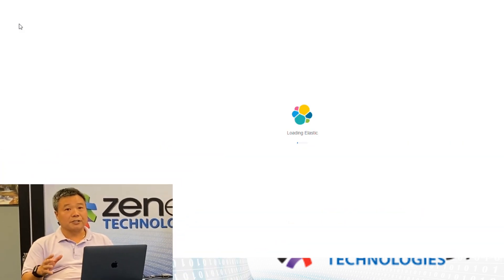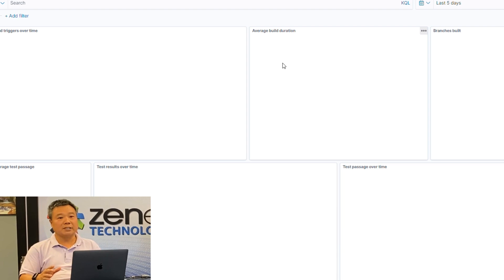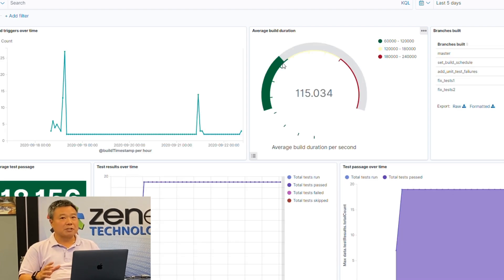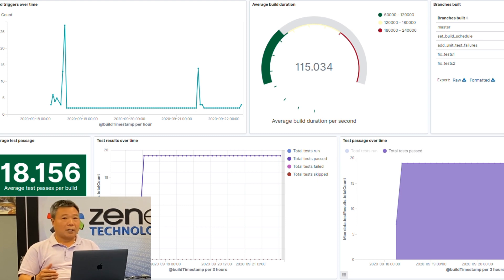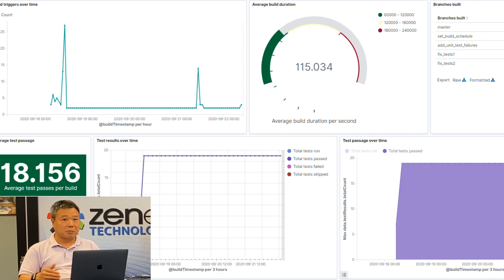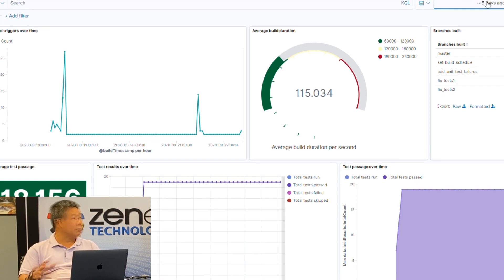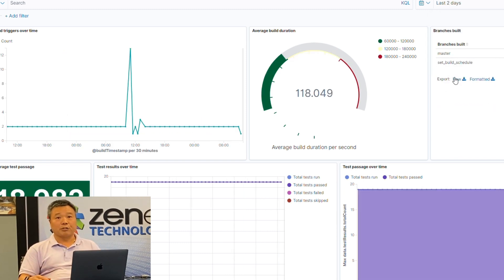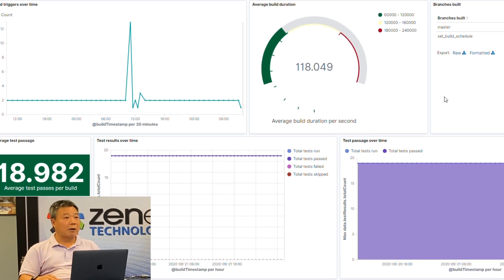CICD Pipeline Stages: Building a Mature DevOps Pipeline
Zenergy’s DevOps experts David Dang and Bryson Osborne, and senior test engineer Jonathan Diaz discuss the central stages of a mature DevOps CI/CD pipeline.

“Many companies have built out a DevOps CICD pipeline. But, is it a mature pipeline? When creating your pipeline, there are several stages you will want to include to ensure it is mature. The goal is to automate as much as possible, running from a trigger base all the way to the last stage of your pipeline.” – David Dang, VP of Automation Solutions

Central Stages of a DevOps CICD Pipeline
Stage 1: Code Merge
The first step of your CICD pipeline is to merge the code. This will trigger a build which will automatically go through all the steps required to get the code from raw source code into a package that can be delivered to production. Along the way, there are several steps where the code is tested.

Stage 2: Static Code Analysis
The second stage of your pipeline requires the use of a static code analysis tool to scan your project. This scan will ensure that code quality and cyber security standards are being upheld in the project. This also relieves employees from having to schedule code and peer reviews as well as manually having to pore through the code to verify all the things that can be done automatically by a static code analysis tool.

Stage 3: Unit Tests
Unit testing is performed in the static code analysis stage. In this stage you are ultimately testing whether the unit tests within your pipeline have quality and are valid. This is important as it allows you to minimize cost by identifying underlying issues in your code changes, earlier in the process.

Stage 4: Unit-Integration Tests
The next stage, unit-integration testing, integrates multiple units of code together and tests them. Unit and unit-integration testing are fast, lightweight, and quickly provide you with a pass/fail result for your project.

Stage 5: Code Coverage
In this stage you will utilize a code coverage tool to analyze the project to determine the percentage of code being covered by the tests. The results should provide you with a metric (i.e. 60%) that will be recorded for display on the pipeline dashboard.  It’s important to note that while this tells you how much of the application code is covered by testing, it does not ensure the quality of the tests that are being written; the tests are only useful if they provide valuable insight.  This is something that still needs to be ensured separately.

Stage 6: Package
Once you are satisfied with your code coverage and test results you can then build the package and store it in a retrievable location. You will want to ensure your build process is versioning your packages for easy roll-back should anything break when the package goes to deployment.

Stage 7: Deploy
Once you have built the package you will automate a deployment to your QA or user acceptance environment.  With a sufficiently mature pipeline, you should have no fear of (eventually) deploying directly to your production environment.

Stage 8: Post Deploy Testing
After the package has been deployed, post-deployment testing will occur to ensure the product release is working as intended, introduces the expected behavior, doesn’t break existing behavior, and meets the stakeholder’s requirements.

Stage 9: Notify
The notification stage is where your pipeline tools communicate the status of your build or deploy job.  We suggest an integration into your real-time communication tool of choice (Slack, Skype, or Teams for instance), because integration with email systems tends to quickly become overwhelming and is eventually ignored entirely, completely defeating the purpose of this step.

Stage 10: Dashboard
The final stage of your pipeline is the dashboard where all your results are collected. While some may not include this stage in their pipeline process, it’s critical to provide visibility and transparency into how your pipeline is performing. This will help align your team by providing them with insight on the trends and failures your pipeline is reporting, and by helping drive to the root cause of failures.

Including these central stages in your CICD pipeline should result in a more mature, automated, “no-touch” pipeline that can provide real-time updates on its current status and performance and allow your team(s) to locate underlying issues earlier in the build process.